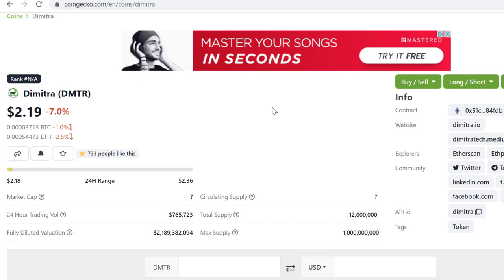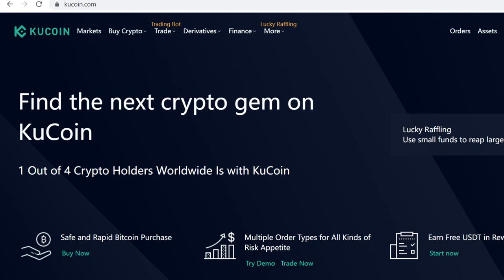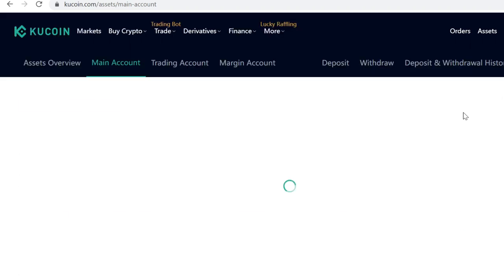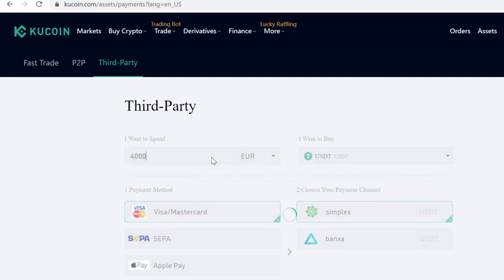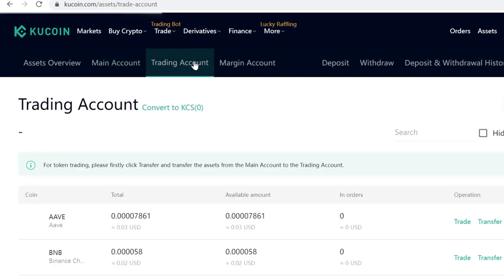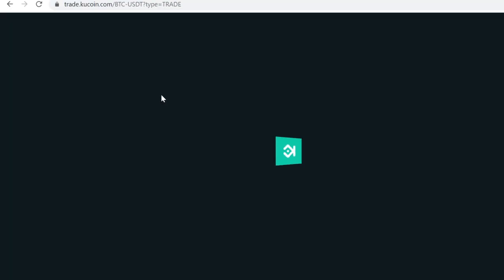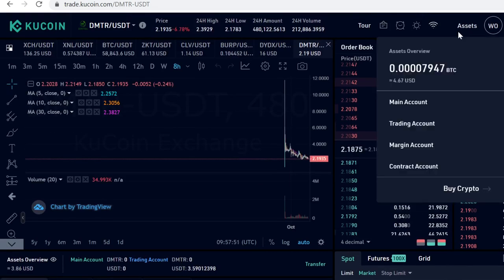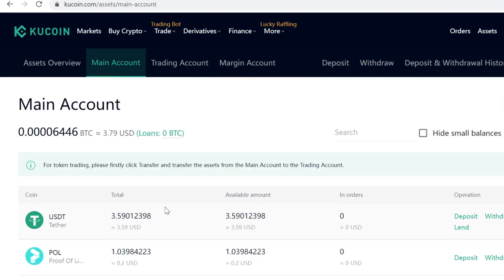How To Buy Dimitra (DMTR) On KuCoin 💎